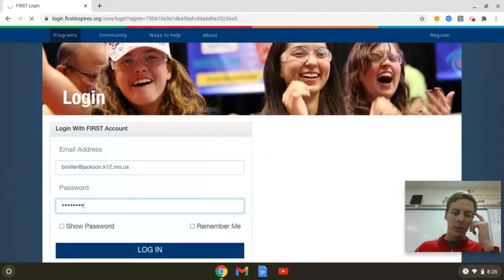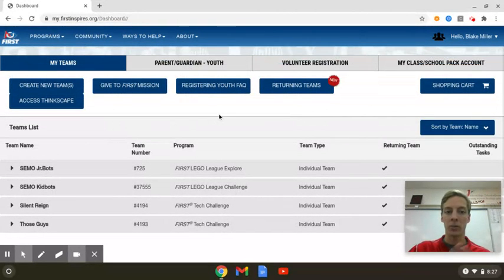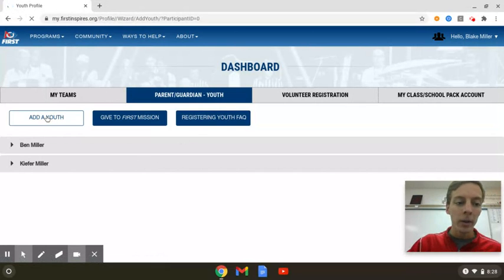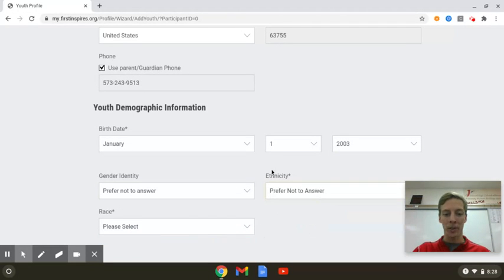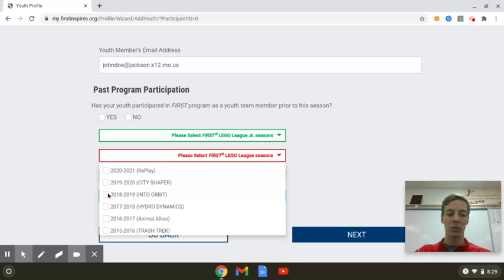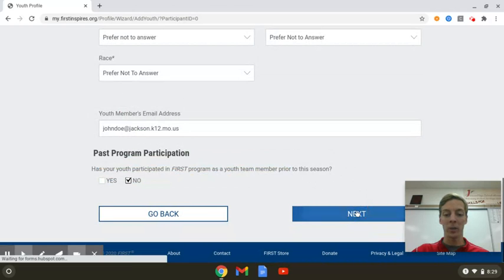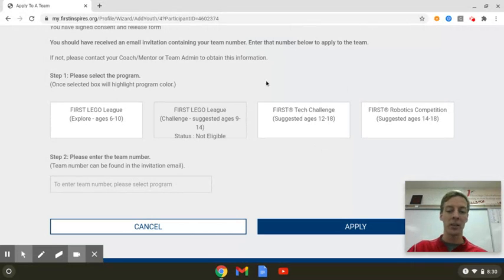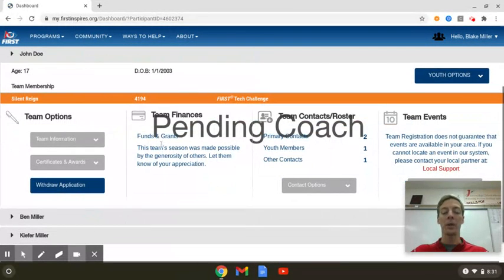FIRST FTC Registration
Navigating the FIRST website to register your child.